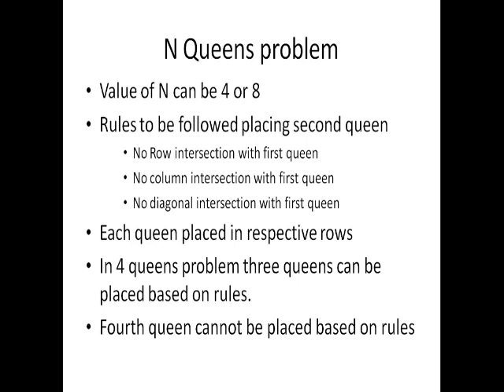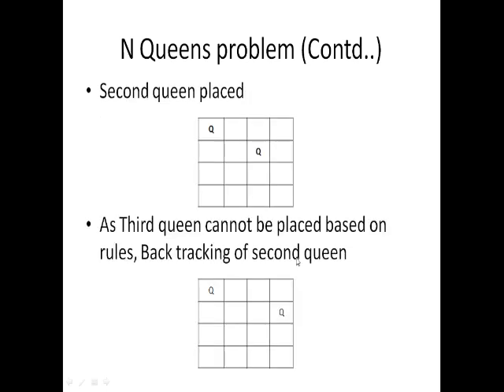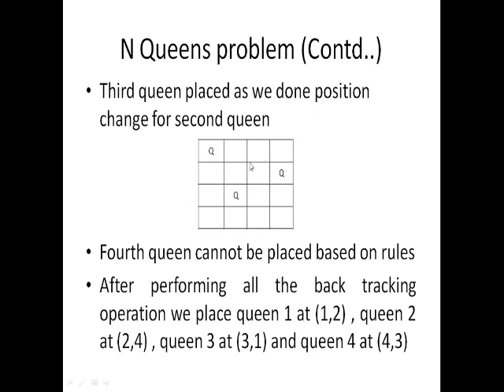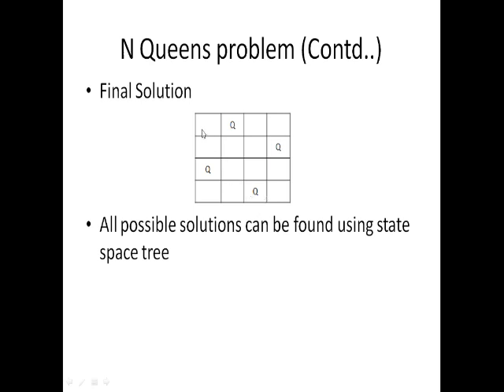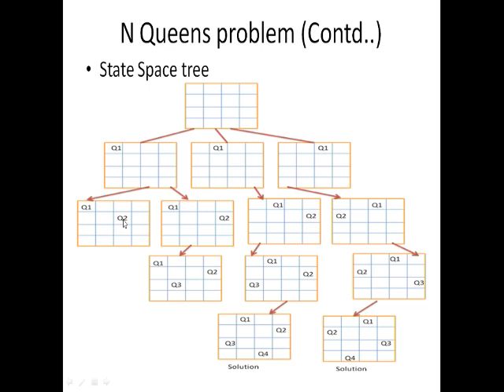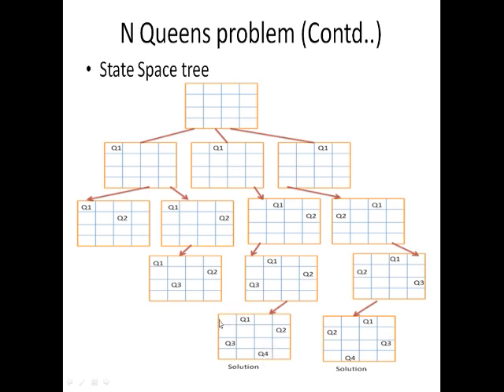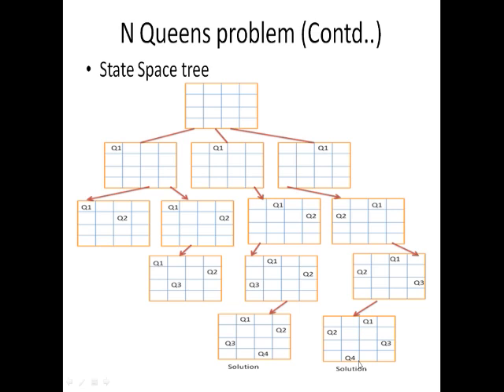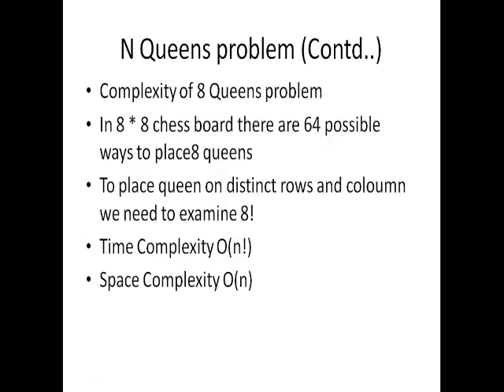Eight Queens problem Analysis of Algorithm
Step by Step Execution of Eight queens problem with analysis